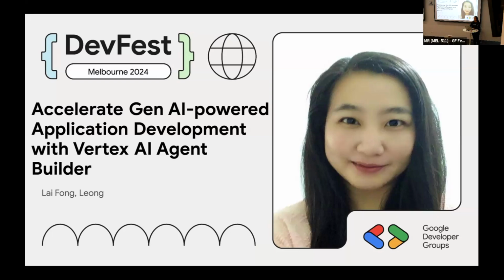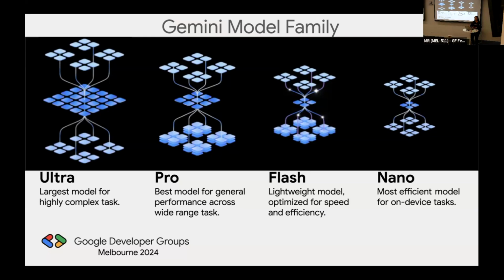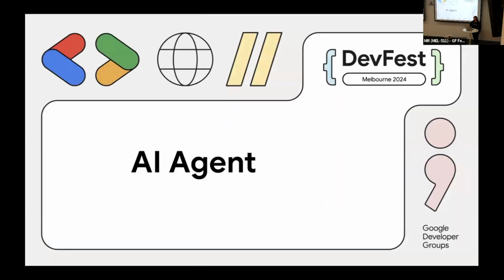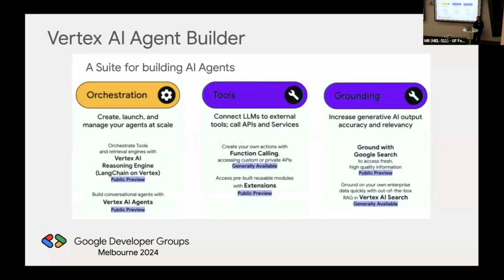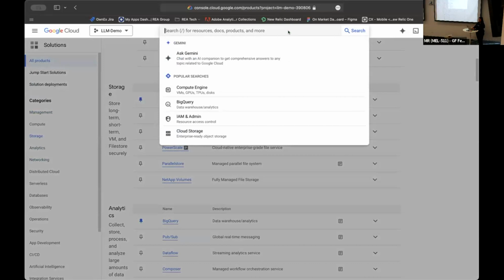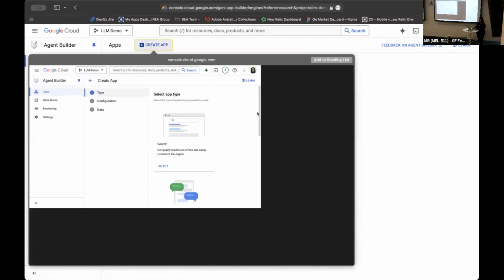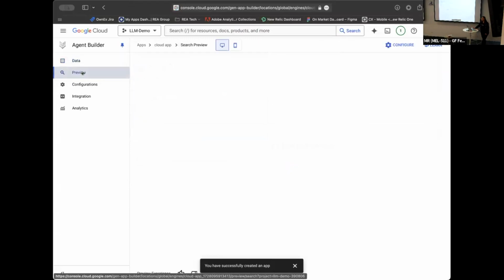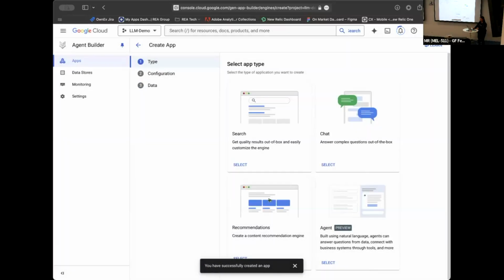Leong Lai Fong - Accelerate Gen AI-powered Application Development with Vertex AI Agent Builder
Accelerate Gen AI-powered Application Development with Vertex AI Agent Builder by Leong Lai Fong (AI Enthusiast). Presented at GDG Melbourne Devfest 2024.

Vertex AI Agent Builder lets developers easily build and deploy enterprise-ready gen AI experiences via a range of tools for different developer needs and levels of expertise — from a no-code console for building AI agents using natural language, to open-source frameworks like LangChain on Vertex AI. In this session, let’s take a closer look at Vertex AI Agent Builder’s capabilities to accelerates the creation of high quality generative AI experiences.

Lai Fong is a research enthusiast, particularly on 2D computer vision, 3D computer modeling and artificial intelligence. Outside of R&D, she loves socialising and getting acquainted with new technology trends. She is Women Techmakers Kuala Lumpur community lead, inspired as a women in tech and continue to bring diversity to the stages!